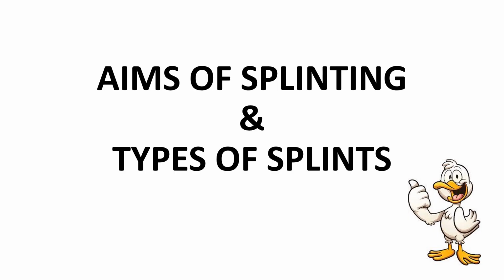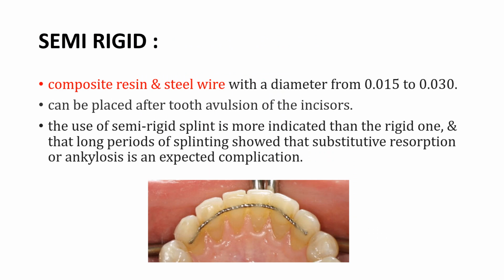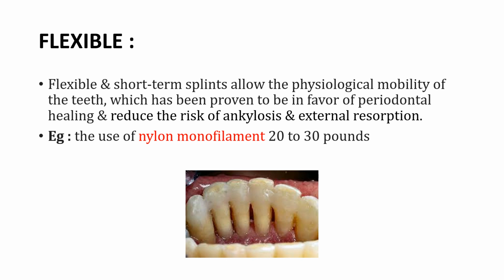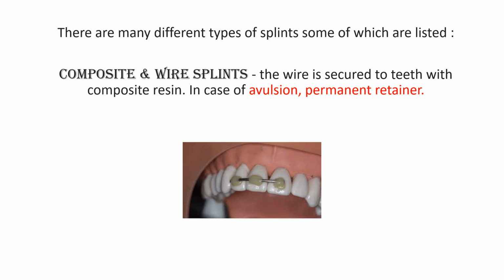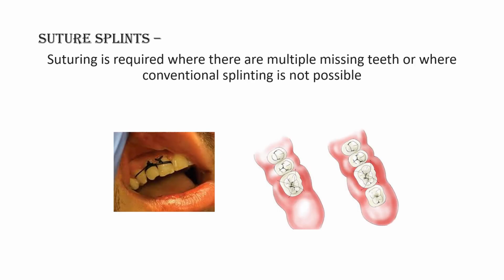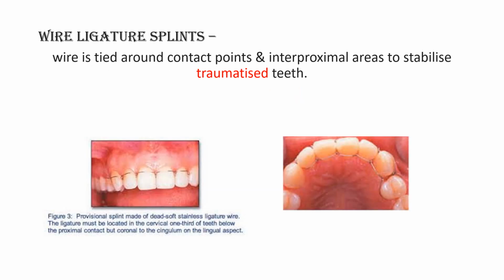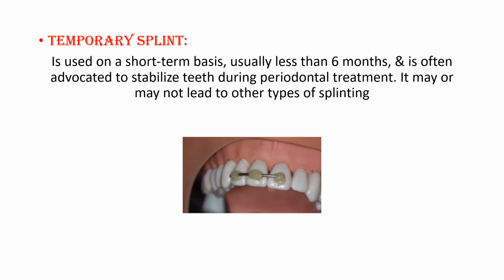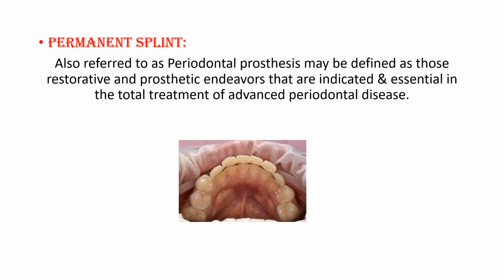TYPES OF SPLINTS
Here we gonna see about aims of splinting , types of splints - based on mobility degree & duration of use